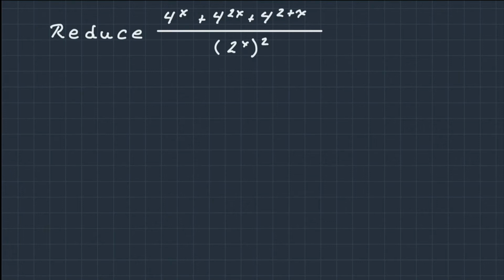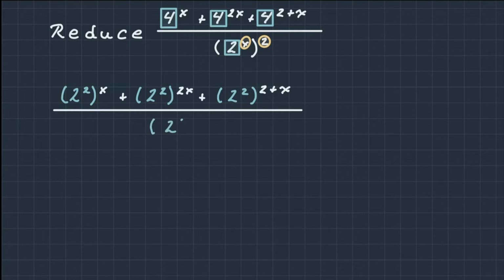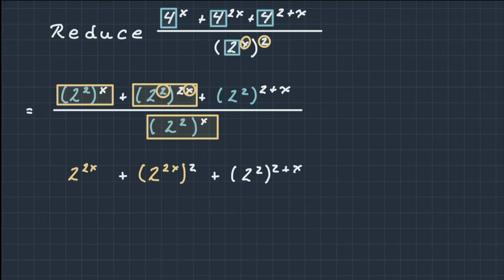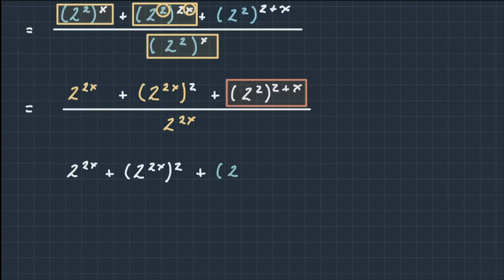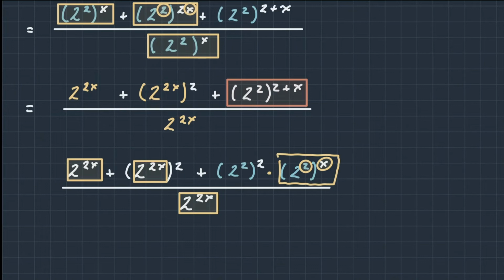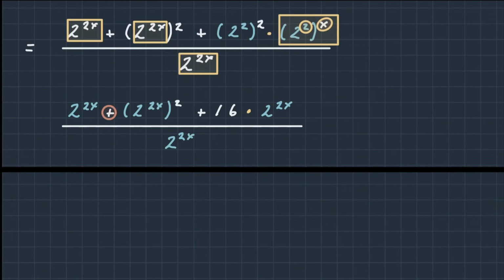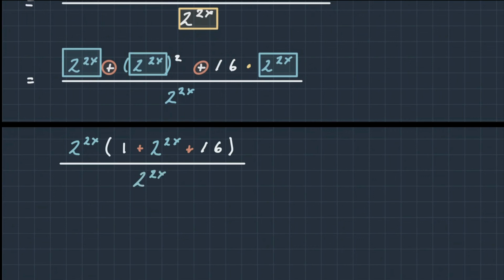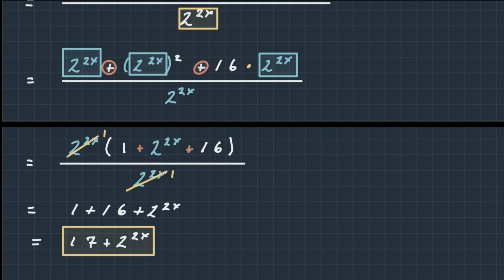How to change the base of a power to reduce an expression.